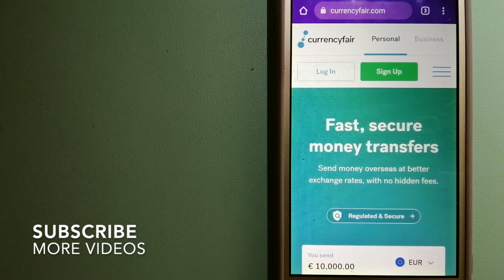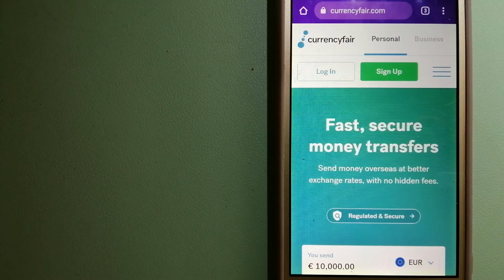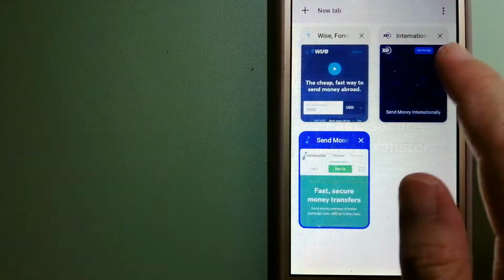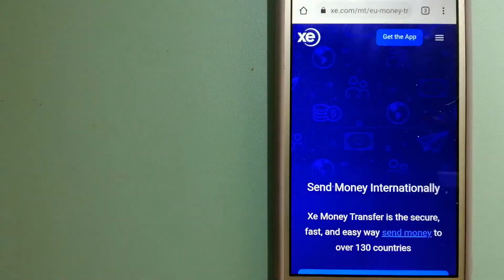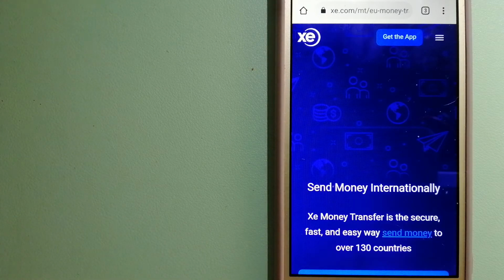🔴 How To Transfer Money Overseas From Chile to Taiwan🔴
Taiwan,[II] officially the Republic of China (ROC),[I][h] is a country[22][23][24][25] in East Asia, at the junction of the East and South China Seas in the northwestern Pacific Ocean, with the People's Republic of China (PRC) to the northwest, Japan to the northeast, and the Philippines to the south. The territories controlled by the ROC consist of 168 islands,[i] with a combined area of 36,193 square kilometres (13,974 sq mi).